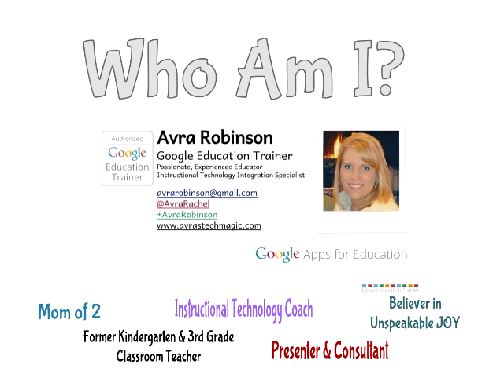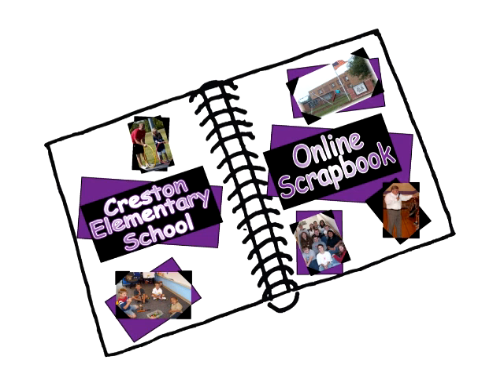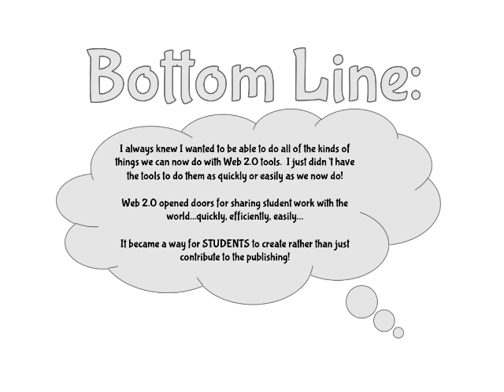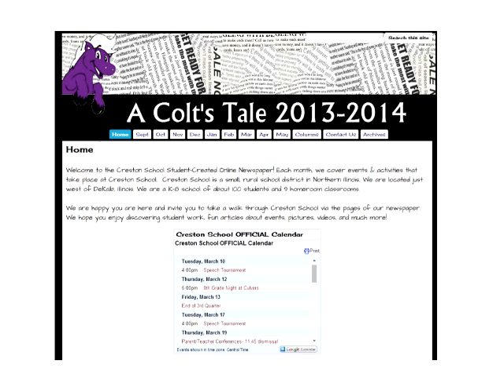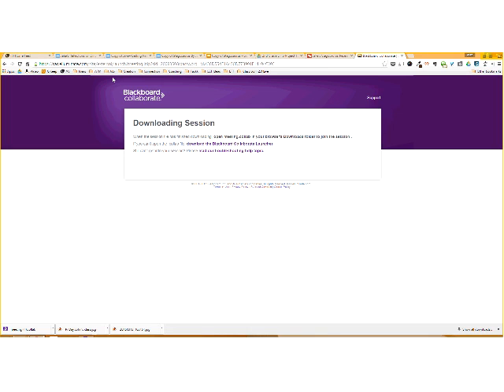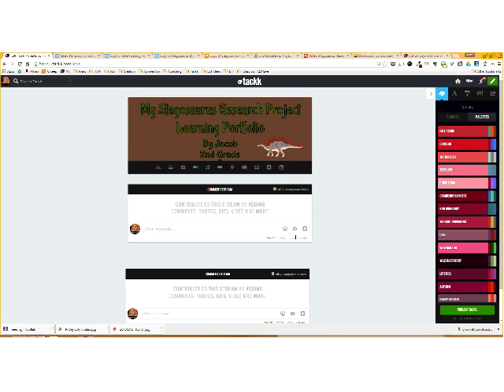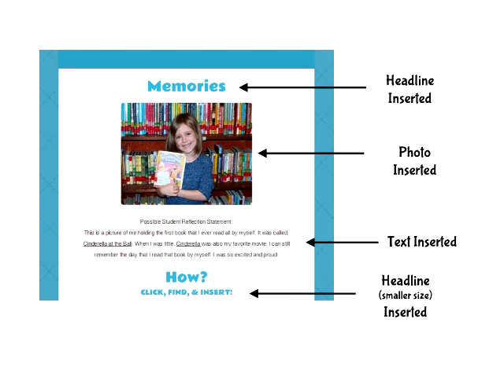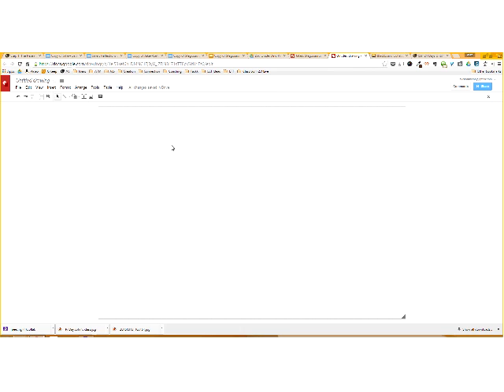Avra Robinson FeaturedTeacher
Classroom 2.0 LIVE webinar, Avra Robinson, March Featured Teacher, March 14, 2015. Avra Robinson is a Google Education Trainer dedicated to helping teachers & students make their lives & learning more effective & more FUN via the use of technology!  She is passionate about helping teachers find their “TechCess Language” and believes that with enough self-confidence, everyone can be successful & find joy with technology!  Avra was a classroom teacher in both third grade and Kindergarten. Although she “speaks techie,” Avra translates tech-talk into plain English helping all learners walk away with practical strategies for immediate classroom implementation.

Avra is a huge proponent of digital publishing for students and teachers.  She believes that creating a positive digital footprint from an early age is an important piece of citizenship.  Avra will share a wide variety of tools that she uses to help students and teachers create digital portfolios. She believes that digital portfolios are a KEY to success because they allow teachers and students to reflect positively on their technology adventures while they collect, curate, and showcase their work.  TACKK, Google Drawings, MoveNote, ThingLink, and Blogger will be introduced with student examples shared. Avra will also introduce Google Sites as a powerful platform for those students and teachers who are ready for a more robust sharing platform.